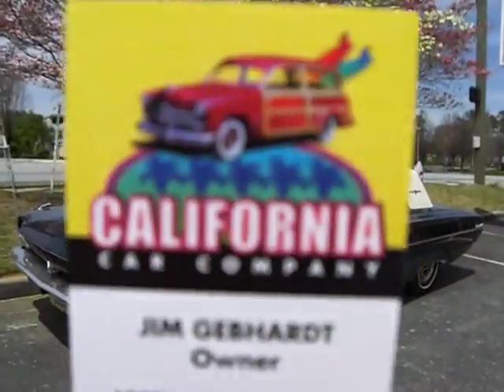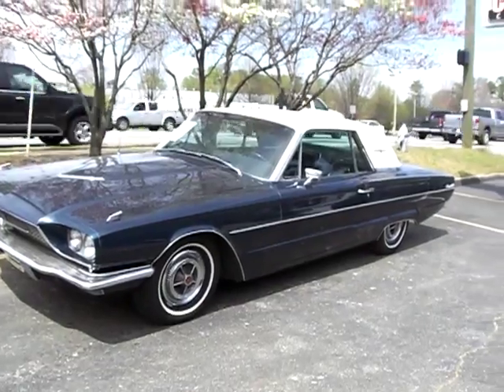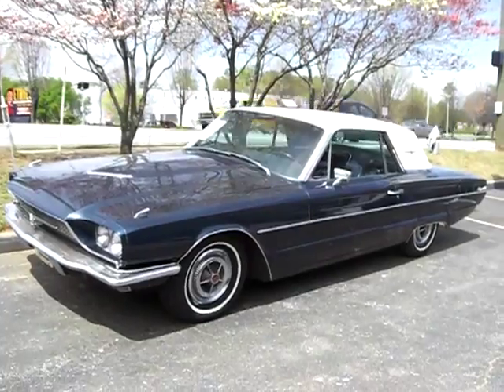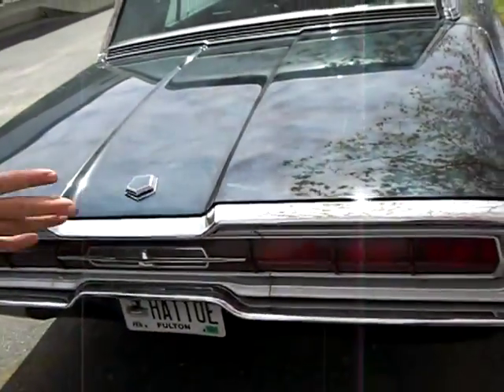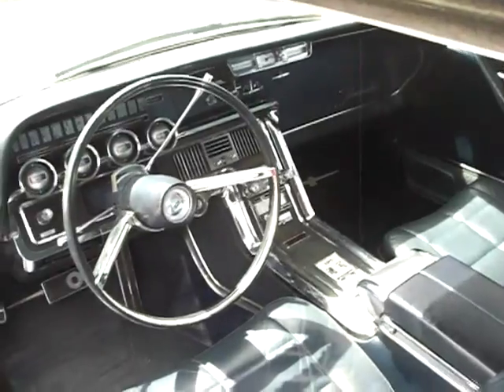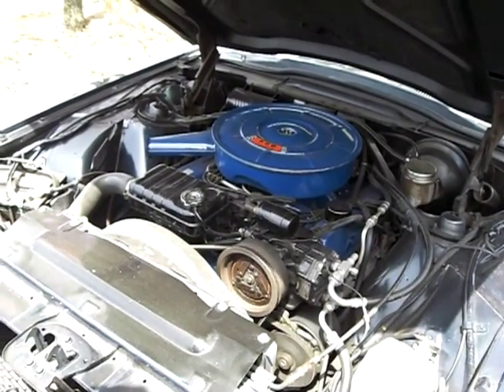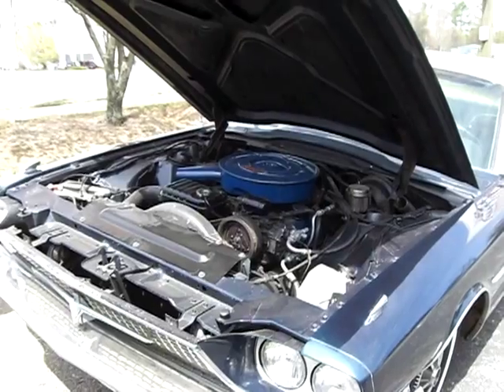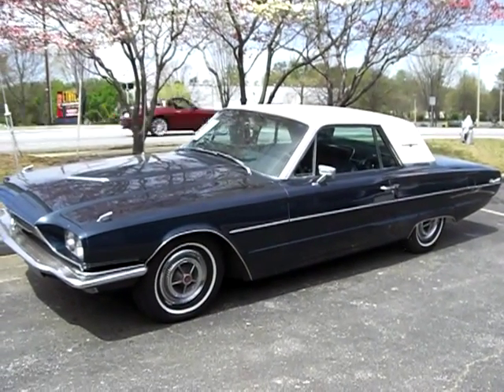SOLD - Thank YOU very much! - 1966 Ford Thunderbird - CaliforniaCarCo.com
SOLD - Thank YOU very much!  - 1966 Ford Thunderbird
Book value $29,000
Sell for $16,500

Two owner very solid Georgia car
Rare rebuilt 428 engine
Power windows and power vents
Automatic transmission
Power steering with tilt steering wheel
Factory Air Conditioning
Tinted glass
Rare Presidential blue with Wimbledon white top
Nice original unrestored navy blue leather interior
New tires with excellent hubcaps
Detailed engine compartment
Detailed trunk compartment
New battery, tune up
Owner's manual
Exceptional condition, ready to drive

For 1966 the 390-cubic-inch V8's power was increased to 315 bhp (235 kW). The larger 428-cubic-inch (7.0 L) V-8 became optional, rated at 345 gross horsepower (257.4 kW) and providing a notable improvement in 0-60 acceleration (to about 9 seconds). A new Town Hardtop model was offered, featured a roof with blind quarter panels for a more 'formal' look (at the cost of rear visibility). The Landau model was replaced by the Town Landau, which retained the previous model's padded roof and landau S-bars, but applied them to the Town Hardtop's formal roof. The Town Landau was by far the best-selling model, accounting for 35,105 of the 1966 model's 69,176 sales.

There was a very rare special order 427 available through certain Ford dealers for 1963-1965 Thunderbirds, 120 of these "high performance" models were made. Only six are still known to exist today. It is documented that Bob Tasca, a well known drag racer of the 1960s, ordered a factory-fitted 427 1964 Thunderbird with an export suspension and had custom body work done by Alexander Bros. Custom Shop in Detroit. The Birds Performance was said to do 0-60 mph in 6 seconds flat with a top speed of 135 mph (217 km/h). The car's current whereabouts are unknown. There is a link to another 427 Thunderbird at the bottom of this page.

A black 1964 convertible later had a major role in the TV series Highlander: The Series as protagonist Duncan Macleods main mode of transportation. A green 1966 Thunderbird convertible was prominently featured in the 1991 Ridley Scott film Thelma and Louise, starring Susan Sarandon and Geena Davis, a red 1966 Thunderbird convertible was featured in the 1983 film The Outsiders which was directed by Francis Ford Coppola, and a green 1966 Thunderbird Convertible was featured in the David Lynch film Wild at Heart, starring Nicholas Cage and Laura Dern.